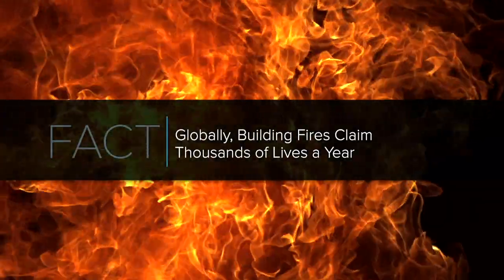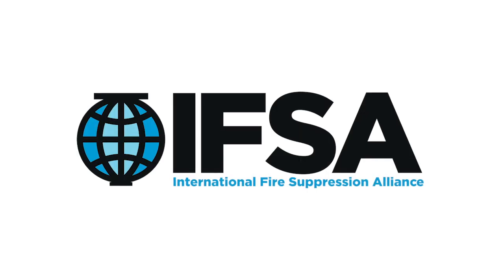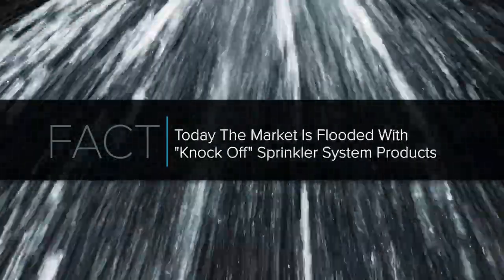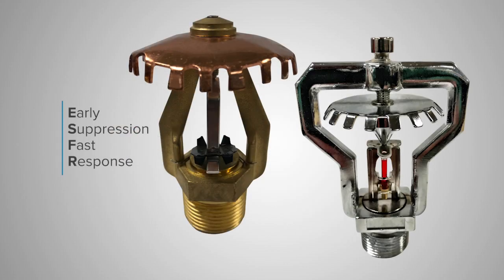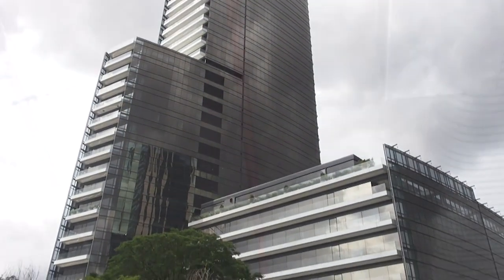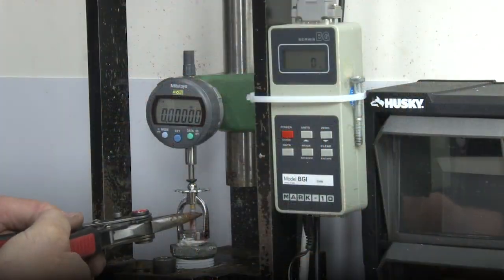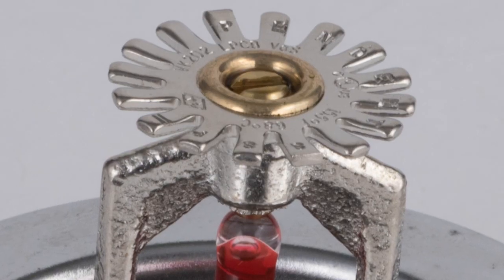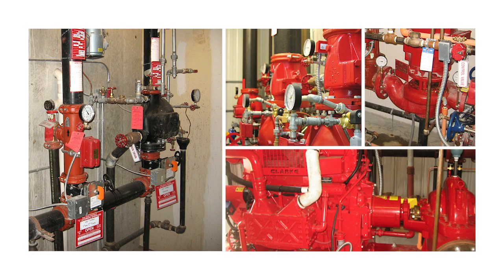IFSA Certification - English Version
At IFSA, we want to make sure you’ve got the facts you need to install certified products with confidence. IFSA makes educating and training professionals like you one of our top priorities. Our goal is to have designers, builders and contractors ONLY use products featuring the certification mark of a recognized fire sprinkler testing laboratory. And we want you to hold your competitors and peers accountable as well. We’re here to help.